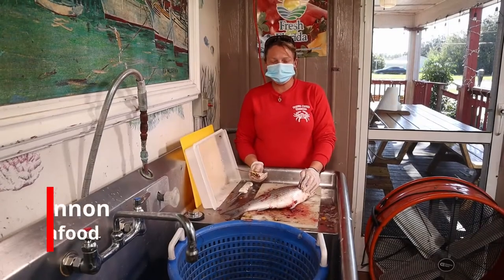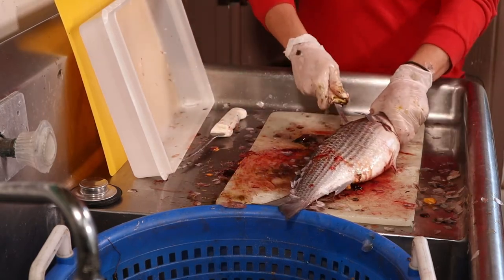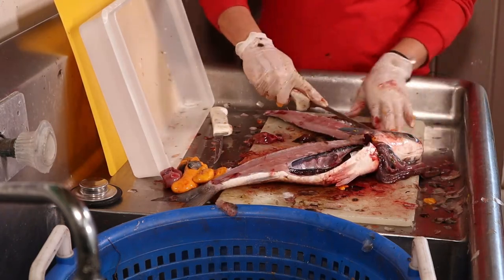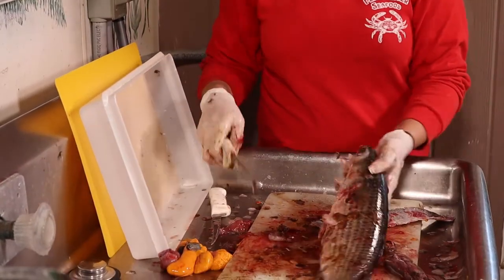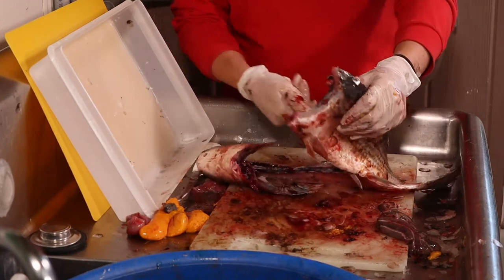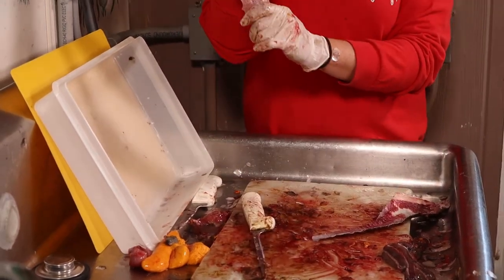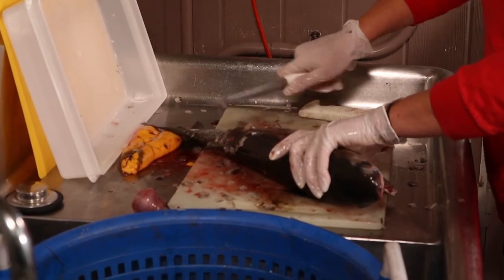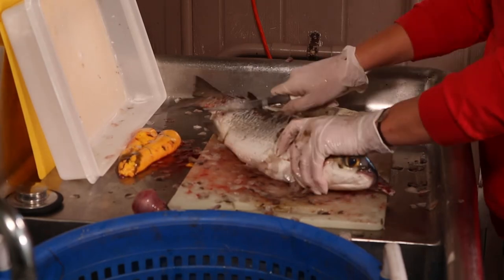How to fillet a fish: Clean and prep your catch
You won't get fresher seafood than this! Local expert Shannon from Peace River Seafood demonstrates how to clean and fillet a fish.

Charlotte County Libraries and History is proud to present the 2021 edition of our renowned How-To Festival. Tune in daily during the month of January for new tutorial led by a local expert right here in our community. Whether it's how to do a basic yoga stretch, repair your own bike, or make a bird feeder, we'll learn how to do just about anything.